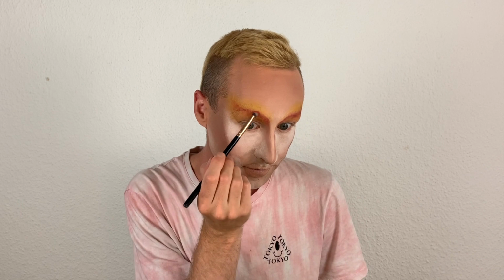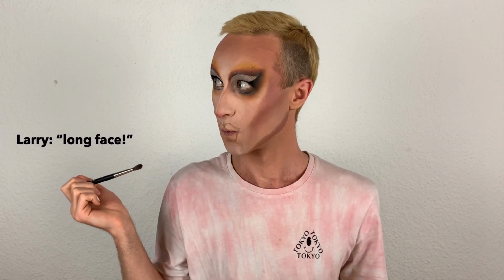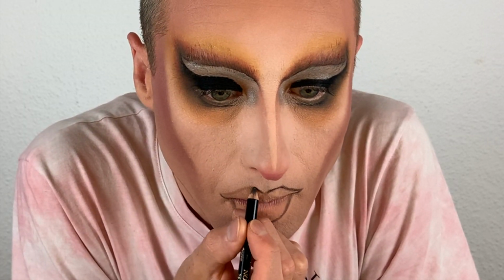Answering Frequently Asked Questions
I try out a new makeup style and answer your frequently asked questions...such as: how do you tuck? Can women do drag? What are 3 things you have to suffer through to become a true Berliner? And more!